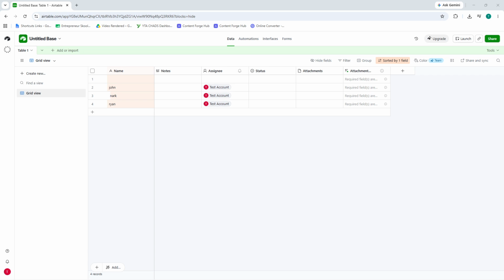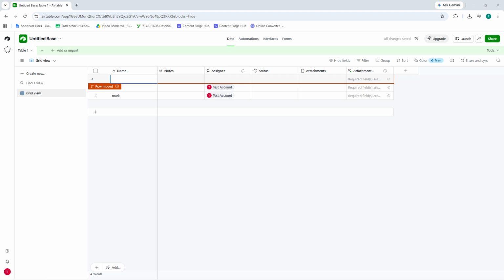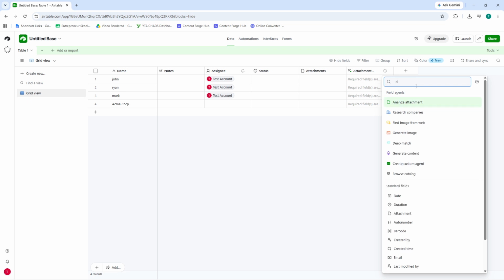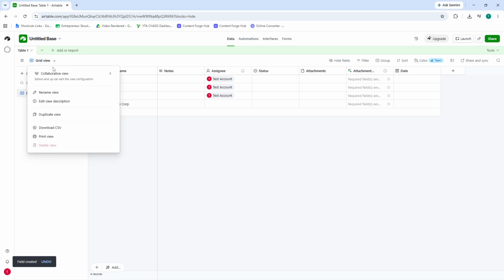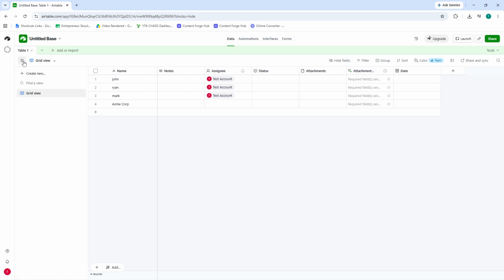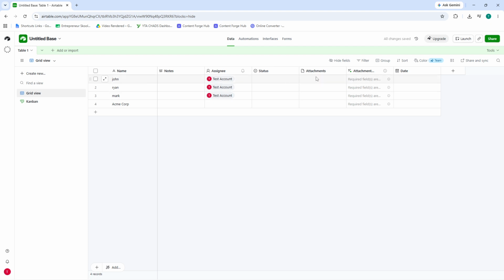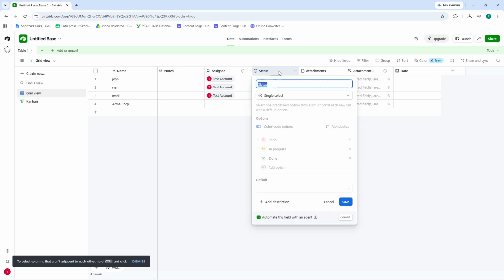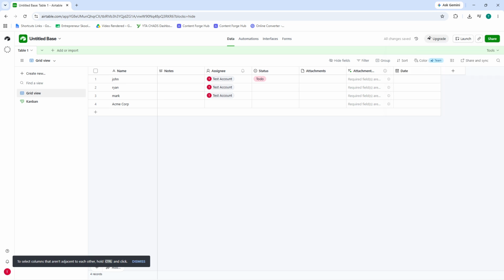Manage Data In Airtable [Simplified]